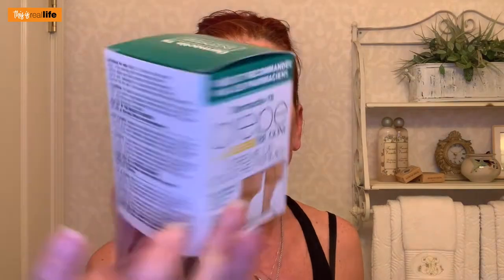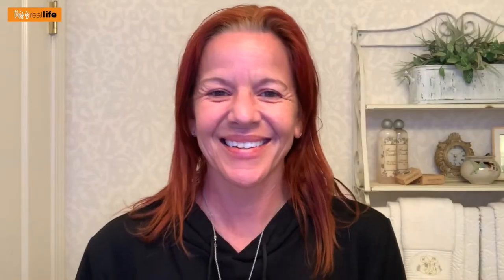Dermactin-TS Crepe Be Gone 2 Week Test Video - THIS IS REAL LIFE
In this Skin Care Saturday Video, we are going to target that crepey neck of ours. I happened to find this jar of Demactin-TS Crepe Be Gone at the Ross for $4.99...super affordable, right? But the question is...as is with everything we test...does it actually work? Will Demactin's Crepe Be Gone do what it says and actually smooth, plump, and firm our dry, aging, crepey skin? Will we actually see visibly improved elasticity and tone with this neck firming cream? Who knows...but I'll tell you this much...we are putting it to the 2 week test...so we shall see.